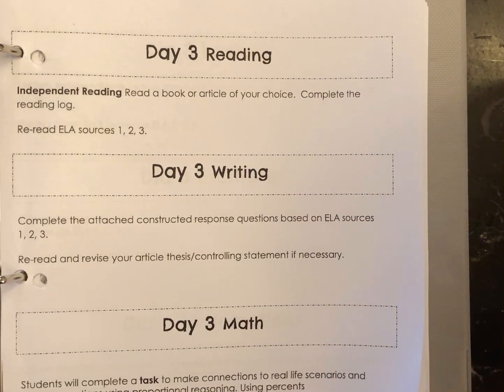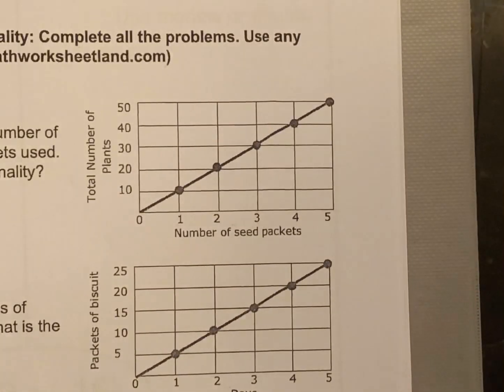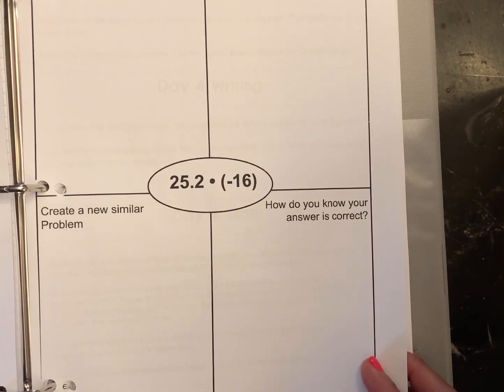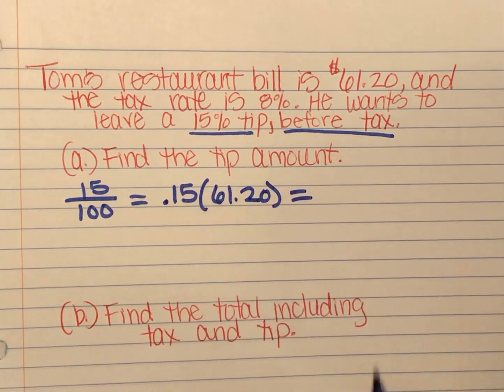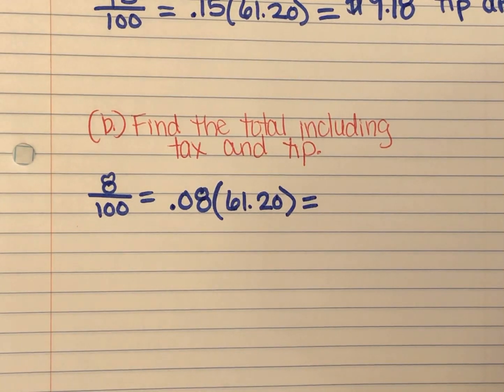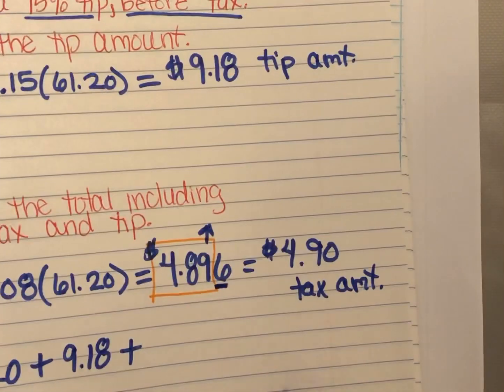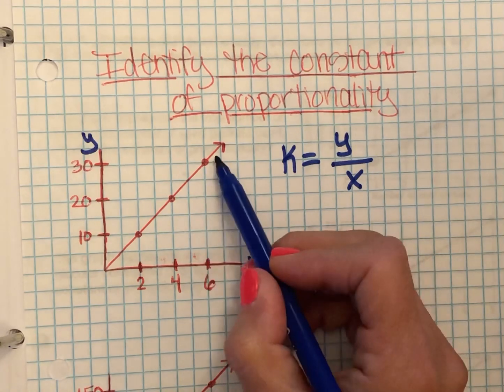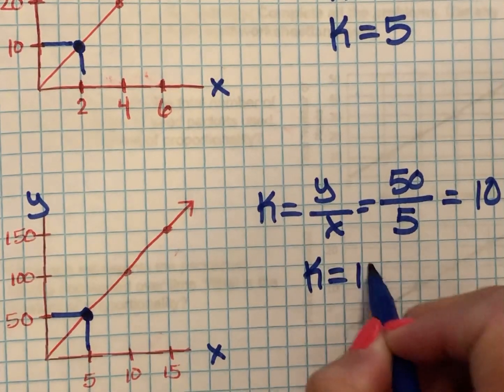Day 3 packet: Thompson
Day 3: Thompson